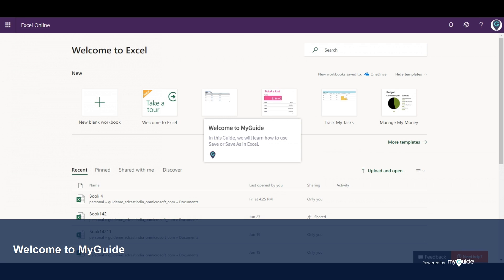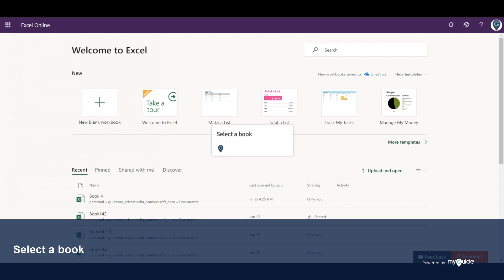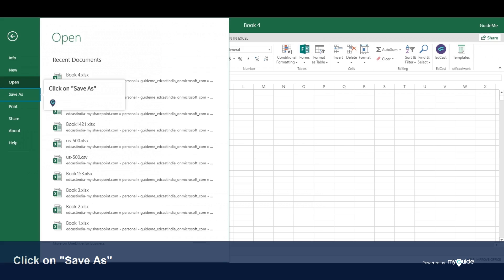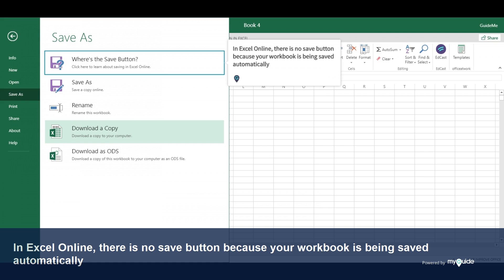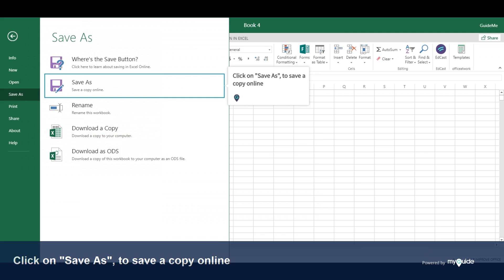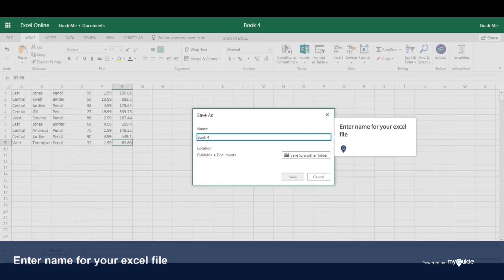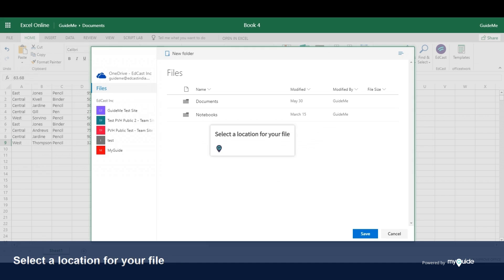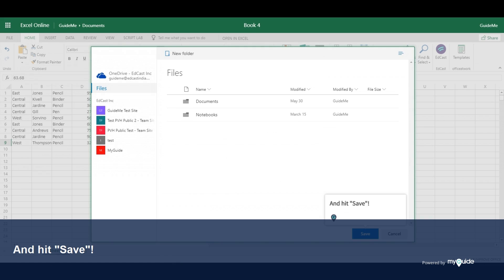MyGuide: Using Save or Save As in Excel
1. Welcome to MyGuide
In this Guide, we will learn how to use Save or Save As in Excel.

2. Select a book

3. Click "File" tab to access Backstage view

4. Click on "Save As"

5. In Excel Online, there is no save button because your workbook is being saved automatically

6. Click on "Save As", to save a copy online

7. Enter name for your excel file

8. Click on "Save to another folder"
To look for a location where your file will be saved

9. Select a location for your file

10. And hit "Save"!